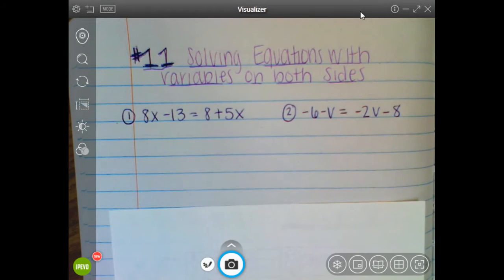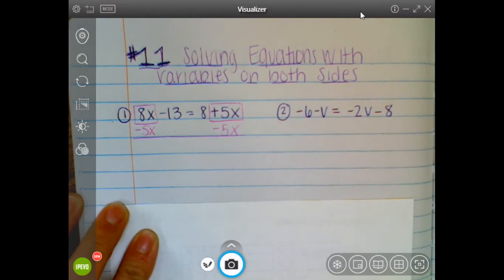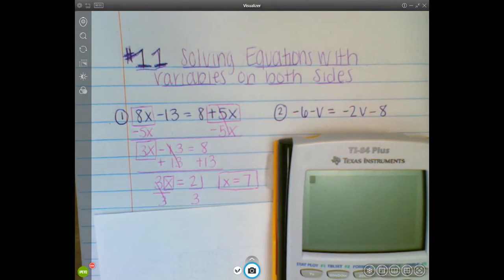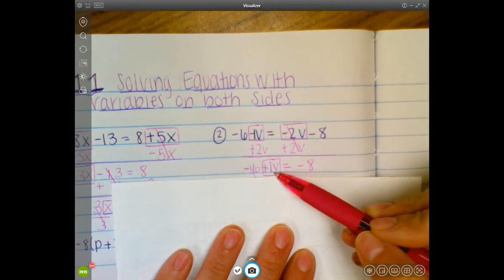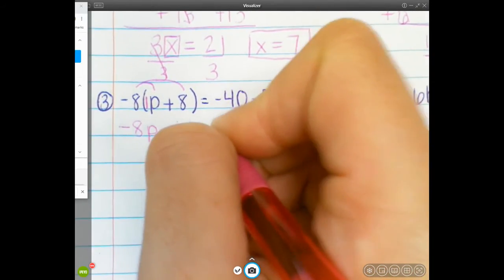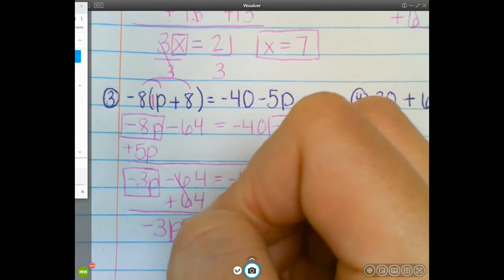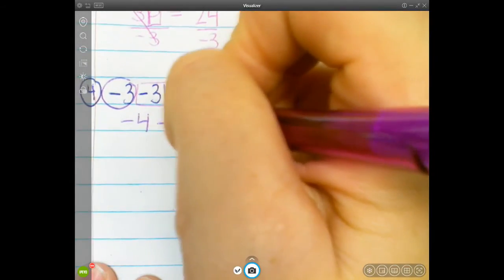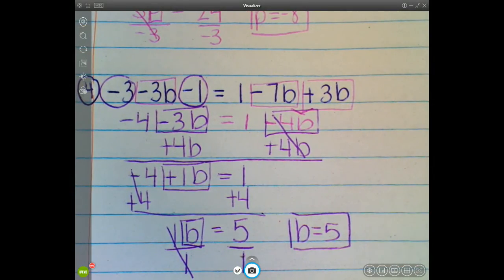#11 Solving Equations with Variables on Both Side